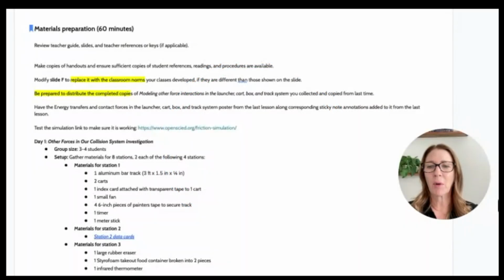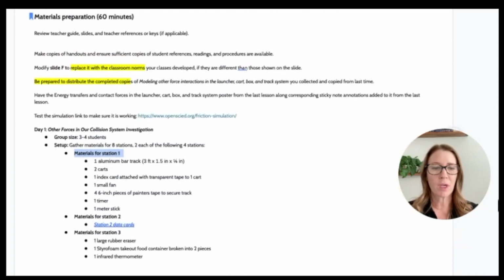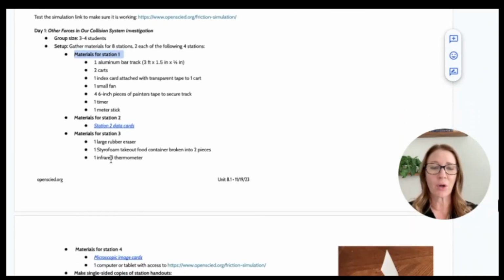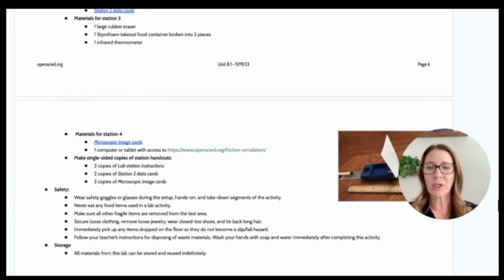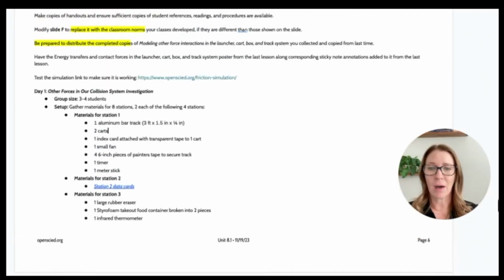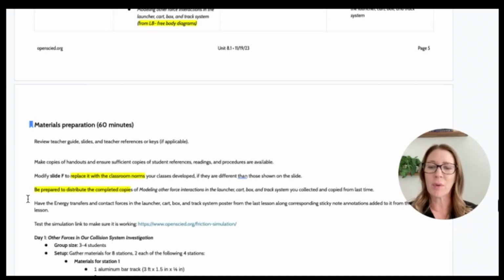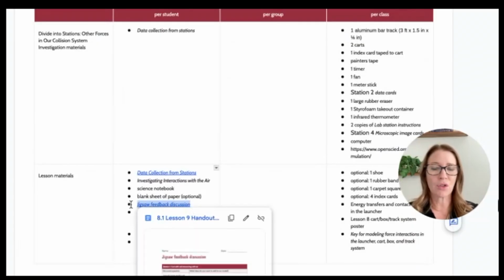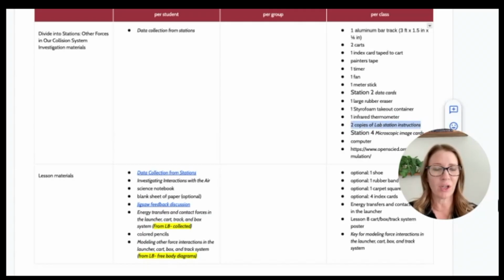8 1 Lesson 9 Prep